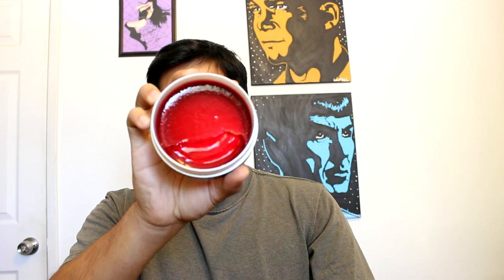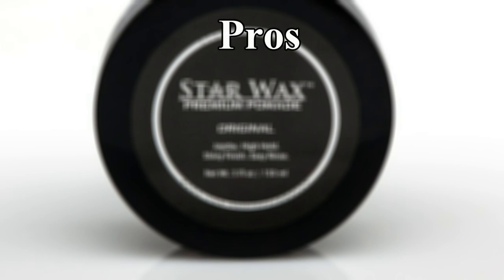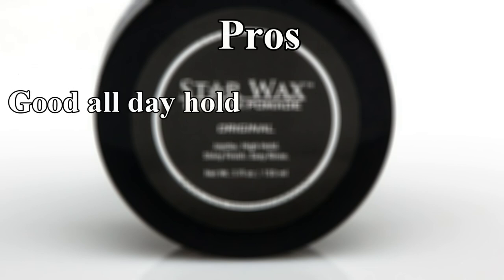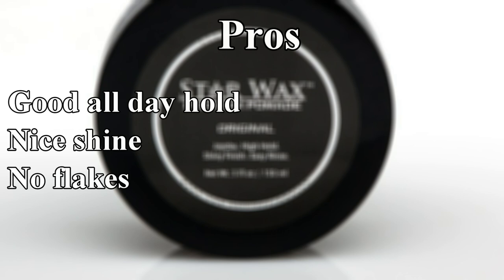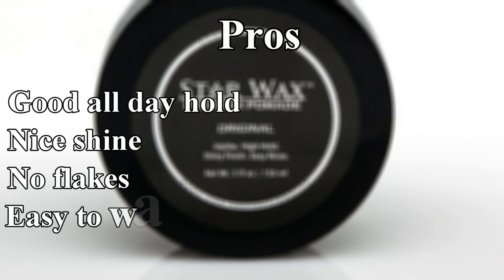Star Wax Premium Pomade "Original" Formula Review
Star Wax Premium Pomade "Original"